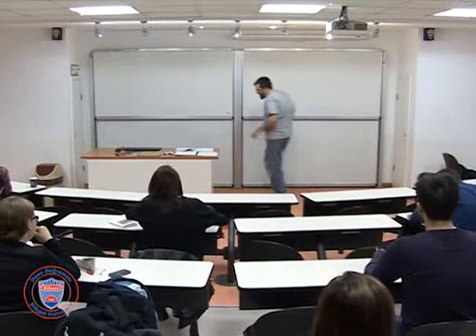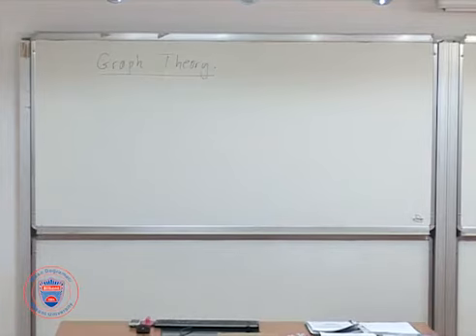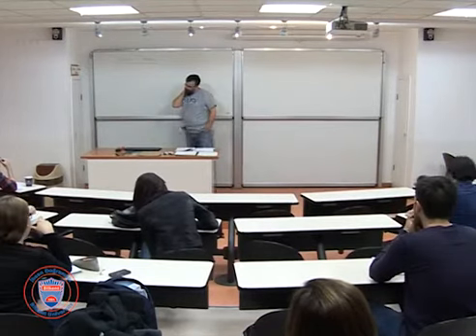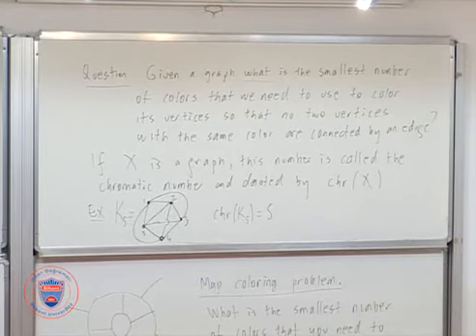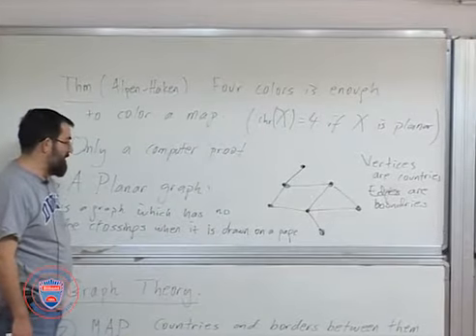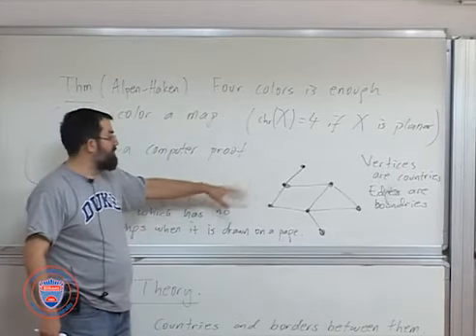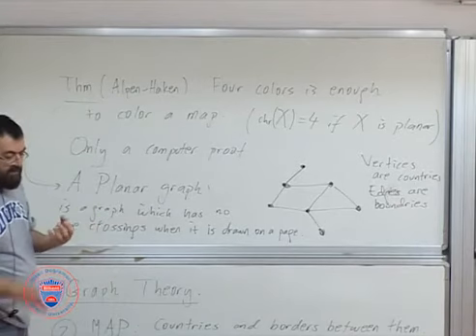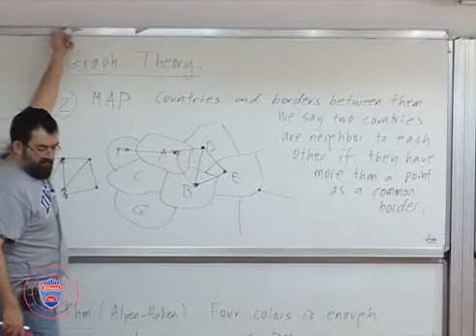MATH 110 Lec 20 Introduction to graph theory